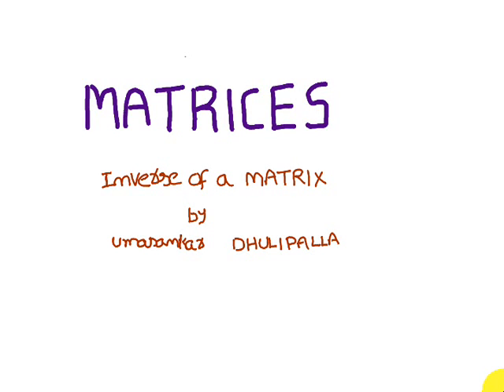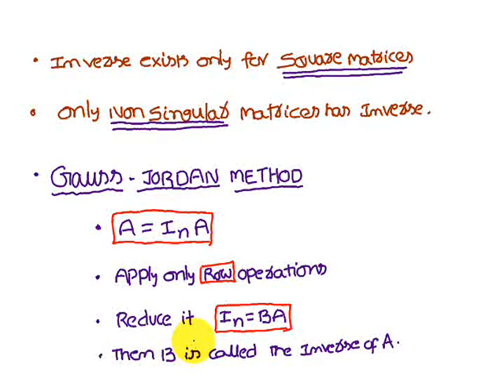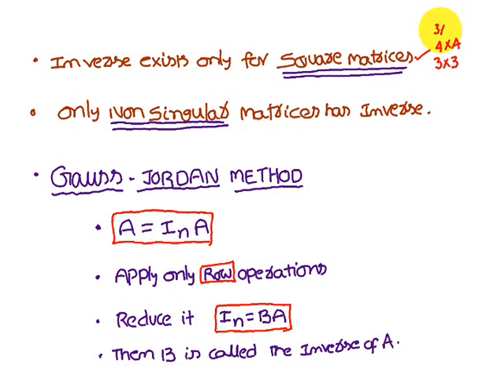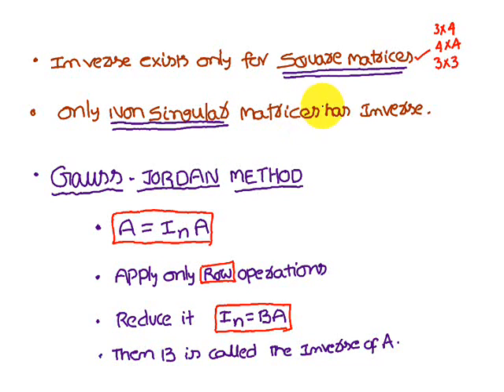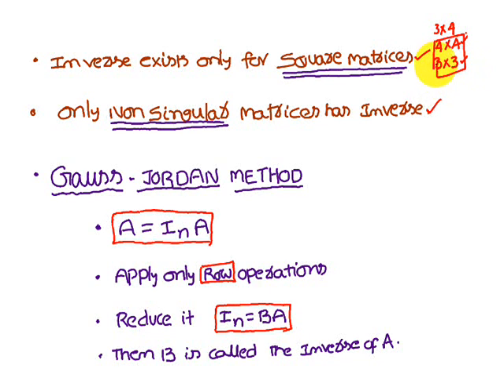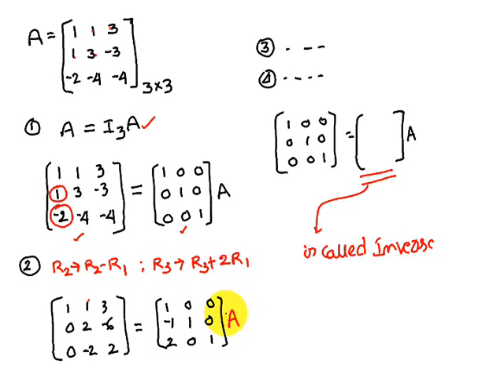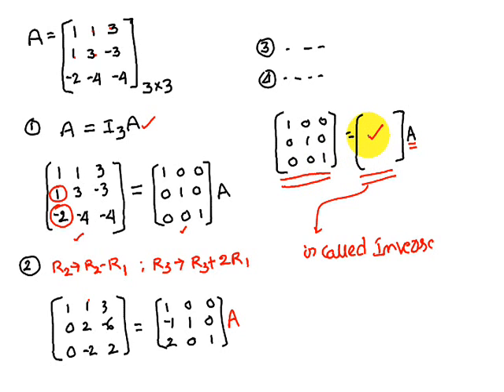Inverse of a matrix: Gauss Jordan Method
This Video Lesson gives a Good Idea of  solving inverse of a Matrix.